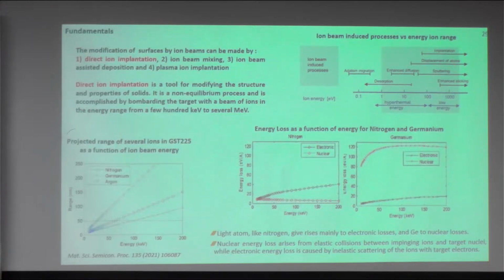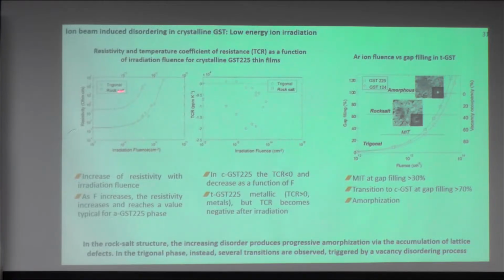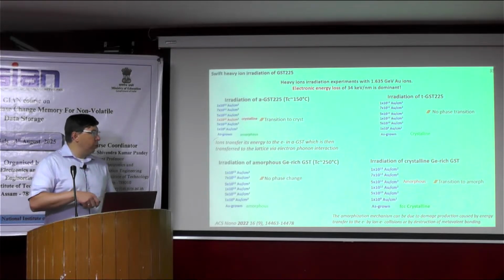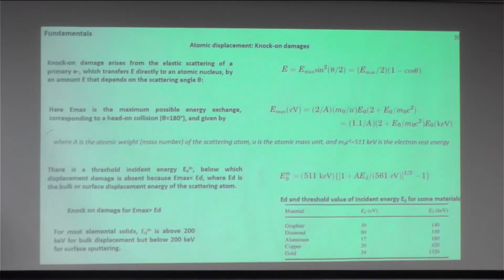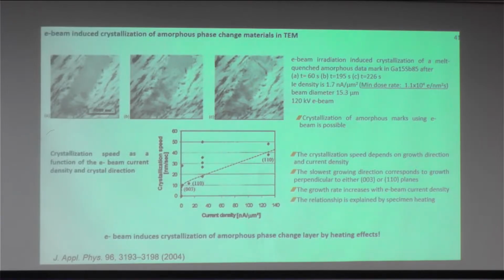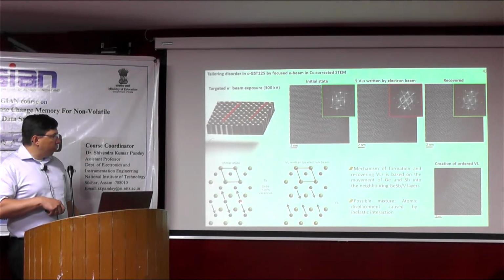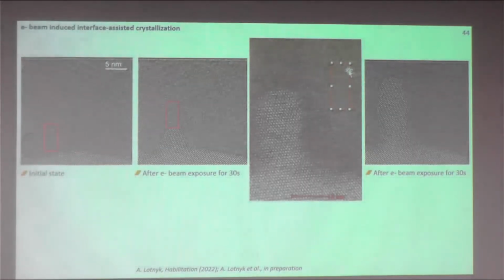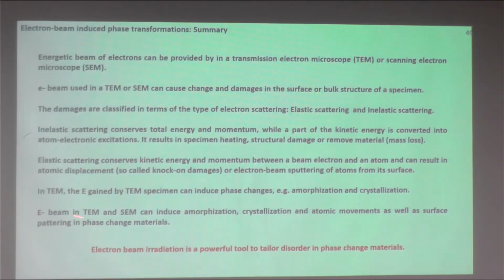Lecture 9: Glass forming ability & aging mechanism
AL – Dr. Andriy Lotnyk a